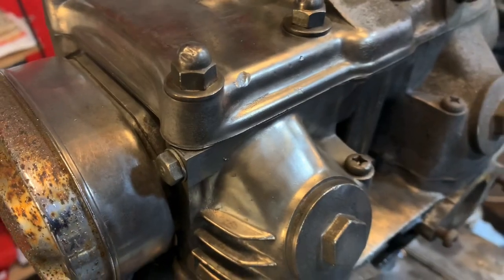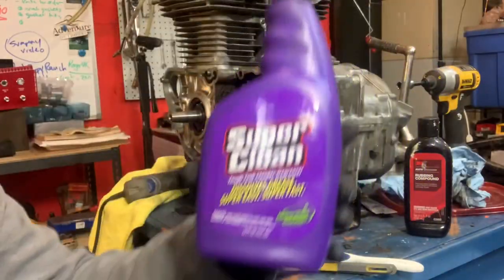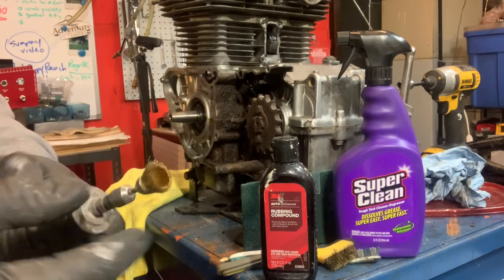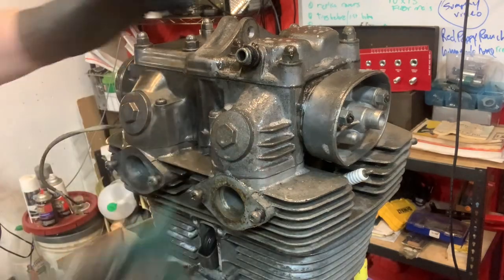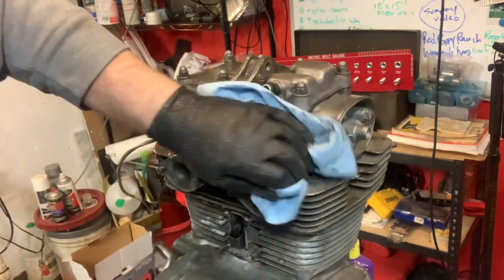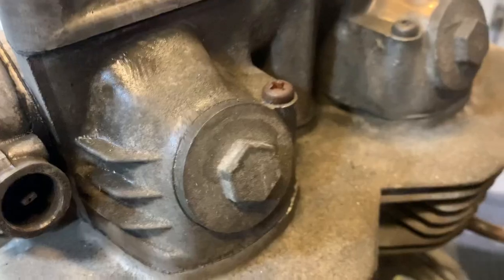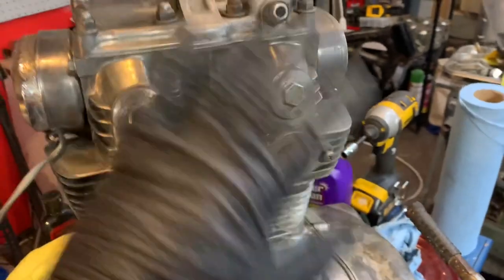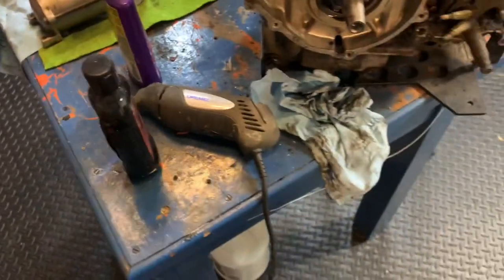Cheap Way To Clean & Polish A Motorcycle Engine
We all don’t have access to fancy tools. Sometimes you have to put in the time. Here’s a pretty cheap yet effective way to clean and polish that dirty engine.

Have you wanted to paint your chrome fenders? Here’s how I’m doing it!